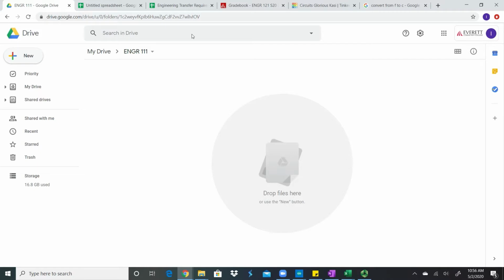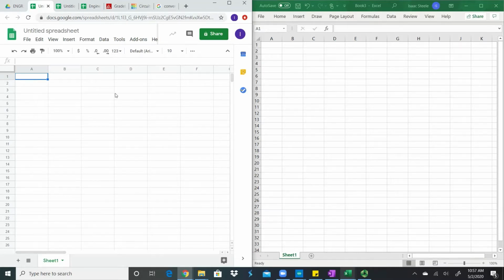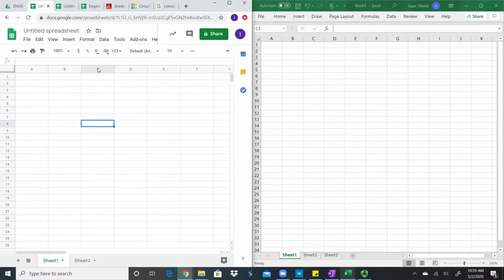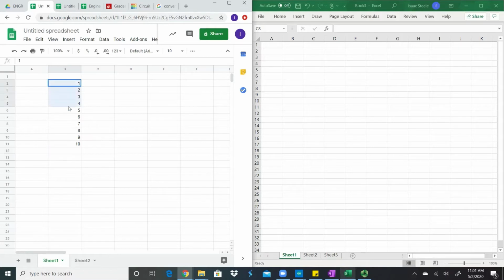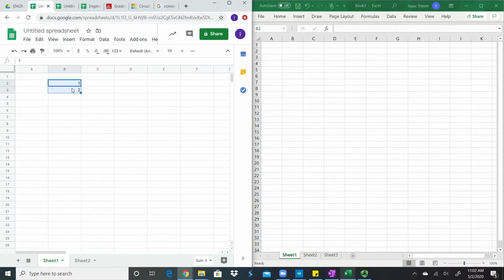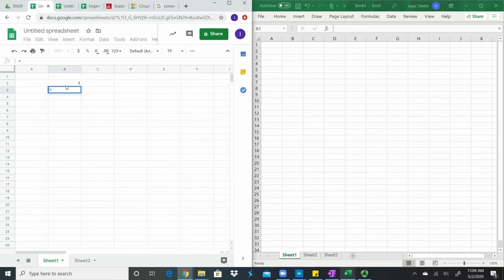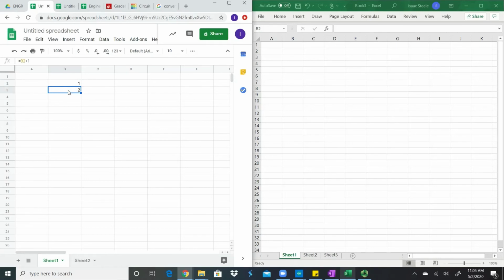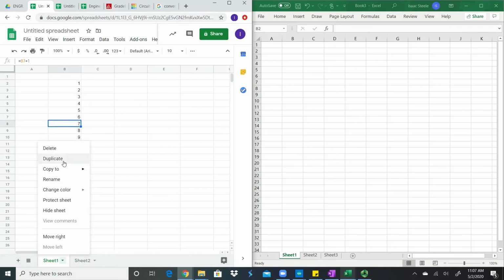Spreadsheets - Introduction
A quick overview of spreadsheets (excel, sheets...).